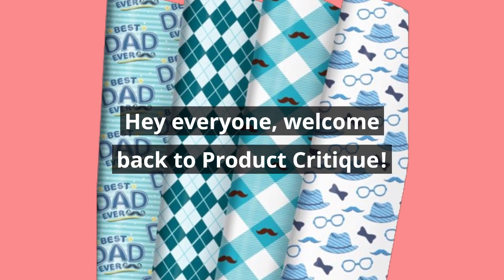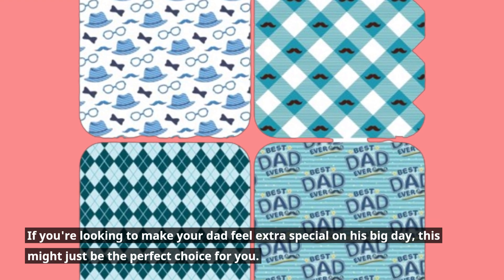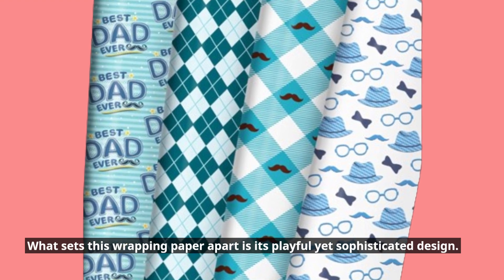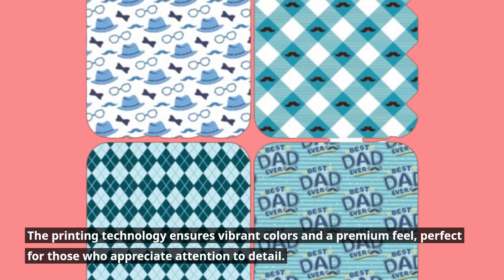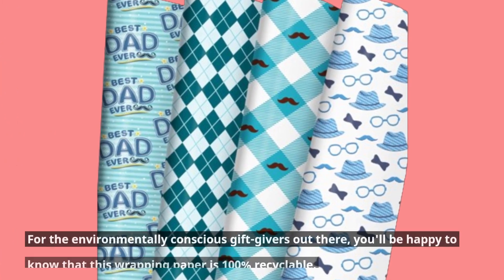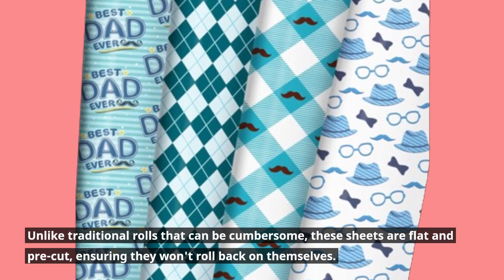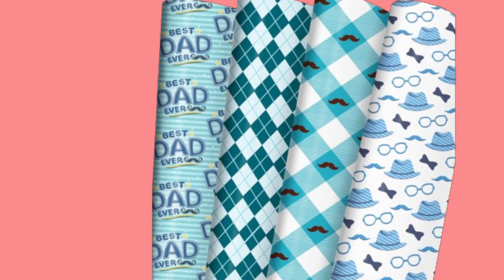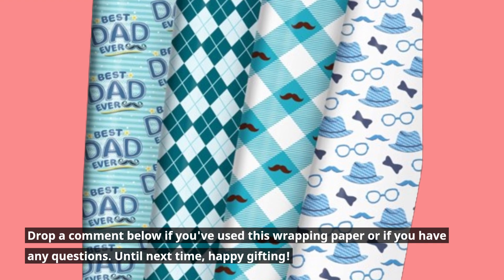🎁 ZINTBIAL Father's Day Wrapping Paper | Best Fathers Day Wrapping Paper 🎩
Amazon Product Name : ZINTBIAL Father's Day Wrapping Paper

Celebrate Father's Day in style with the Best Father's Day Wrapping Paper, designed to add a special touch to your heartfelt gifts. This wrapping paper collection features a variety of designs and themes tailored to celebrate dads and father figures in a meaningful way. Explore how the Best Father's Day Wrapping Paper enhances the presentation of your gifts, making them even more memorable and appreciated. Show your love and appreciation with wrapping paper that reflects the spirit of Father's Day, ensuring a festive and joyous celebration.